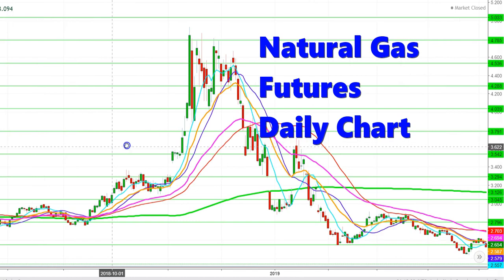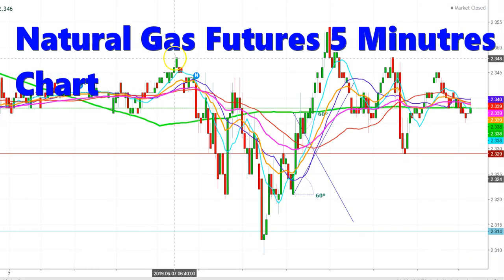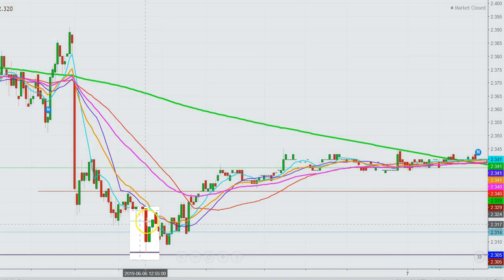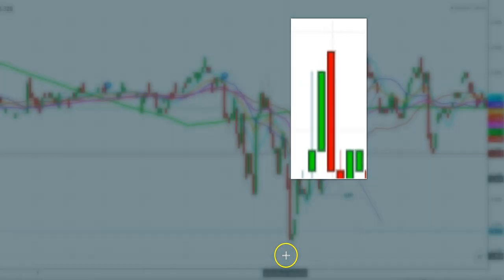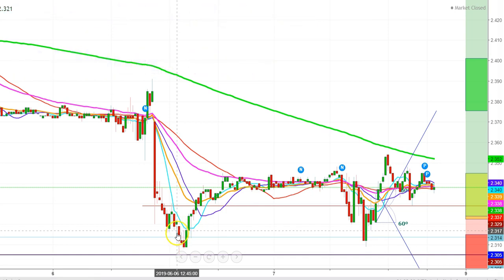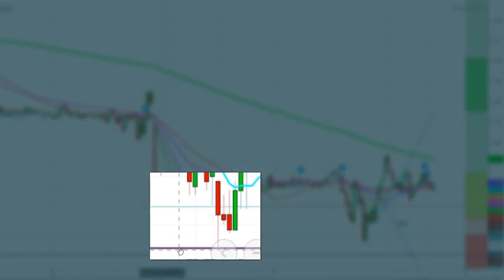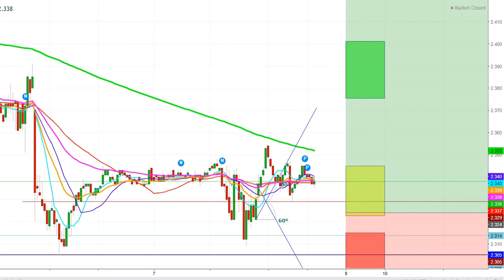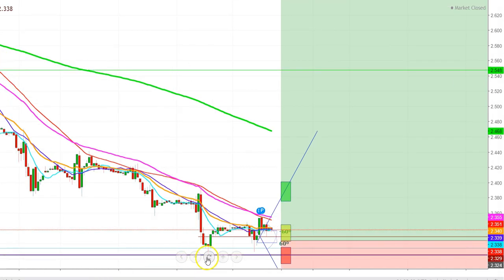Natural Gas Futures - Expected Trading Zones For The Week Of June 9th, 2019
This video explains the expected trading zones for the Week of June 9th, 2019.

1. This content is for information and educational purposes only and should not be considered as an investment advice or an investment recommendation. Past performance is not an indication of future results. All trading carries risk. Only risk capital be involved which you are prepared to lose.

2. Remember, YOU push the buy button and the sell button. Investors are always reminded that before making any investment, you should do your own proper due diligence on any name directly or indirectly mentioned in this video. Investors should also consider seeking advice from an investment and/or tax professional before making any investment decisions. Any material in this analysis should be considered general information, and not relied on as a formal investment recommendation.